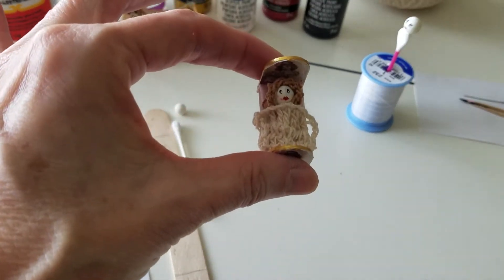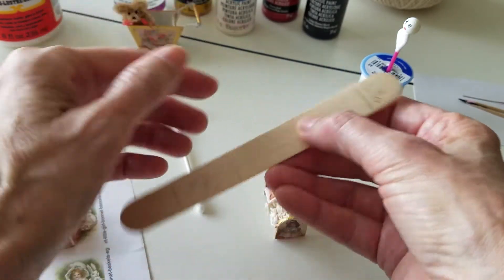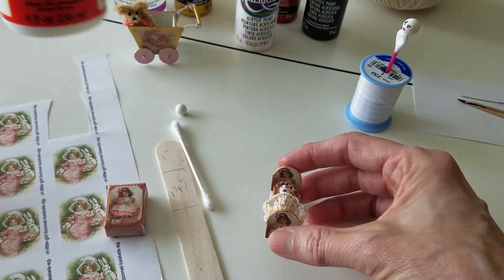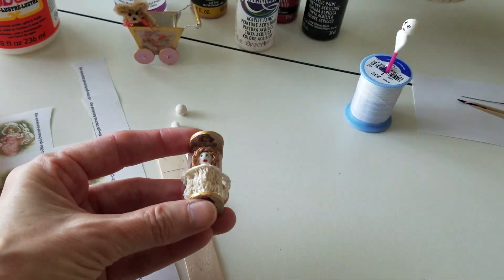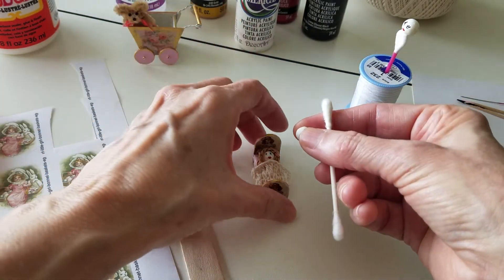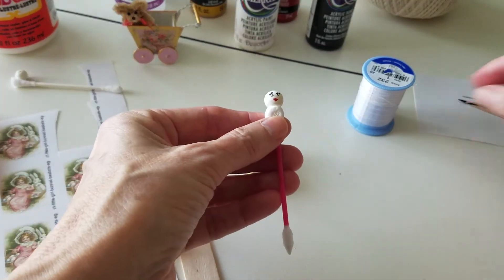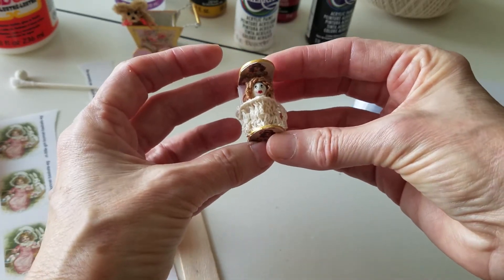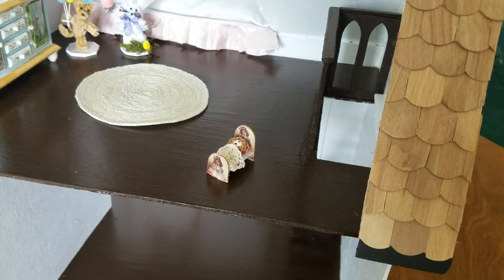Tiny doll and bed for dollhouse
Easy to make doll and bed for dollhouse using popsicle stick, q-tip and a small pearl.  Found this idea on Pinterest.  Miniature doll bed with a miniature doll.  So easy to make craft diy for your dollhouse.  Cute as can be!!! Adorable addition to my dollhouse!  :)